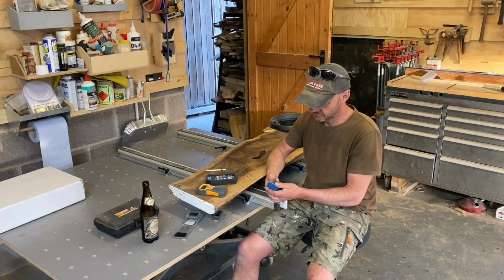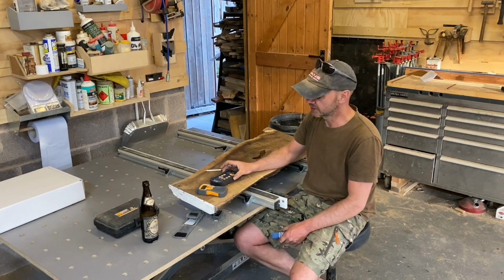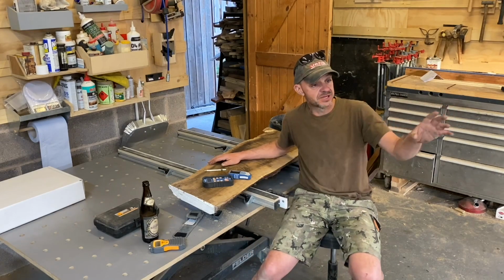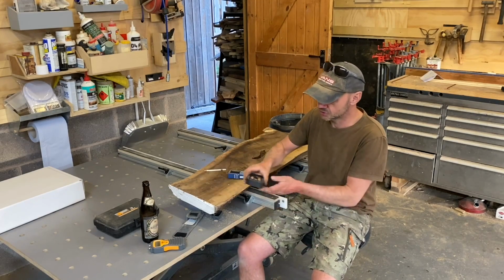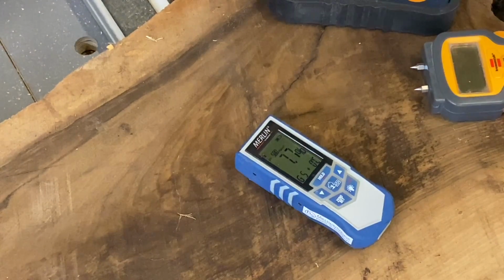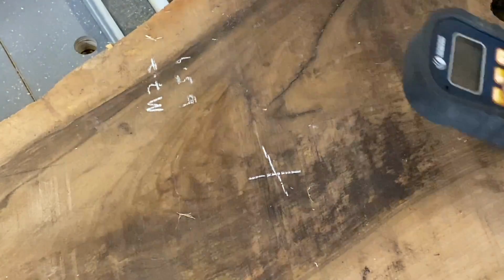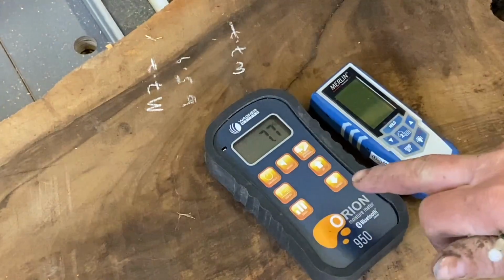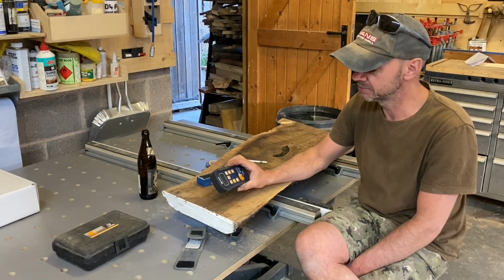MWShopTalk - Orion 950 | Holy Grail of moisture meters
I live by my moisture meter it is a very important part of your design and build process ..

Amazon shop
Cheap Meter